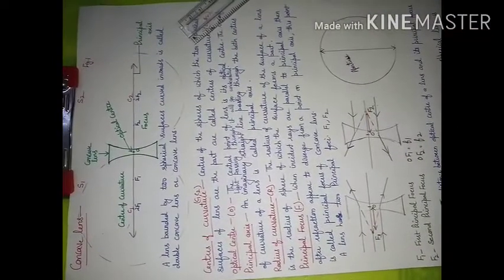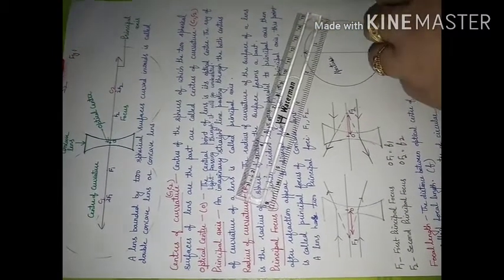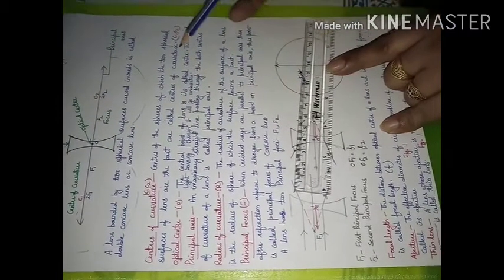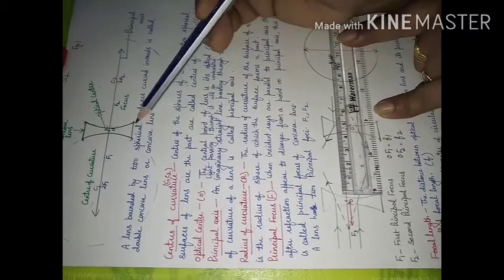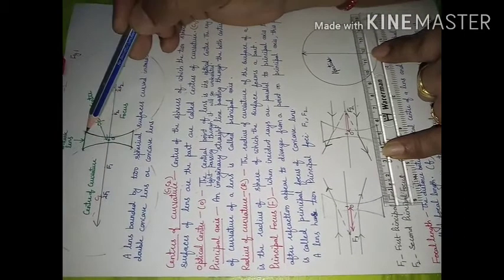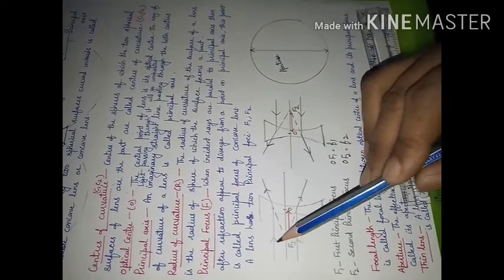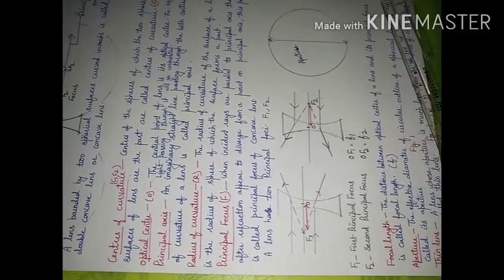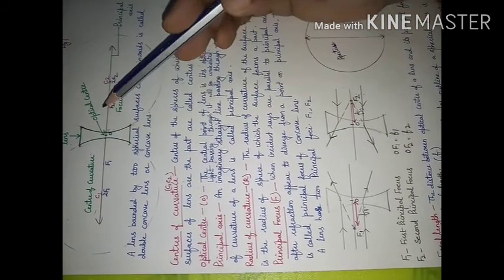Class 10/ Physics/Science/Concave Lens/ By Dr. Poonam Gaur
Class 10th Physics Ch-Light